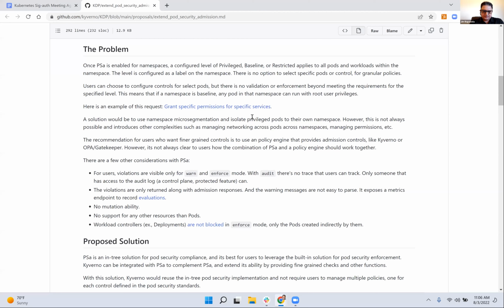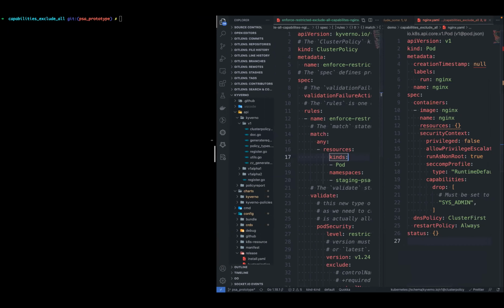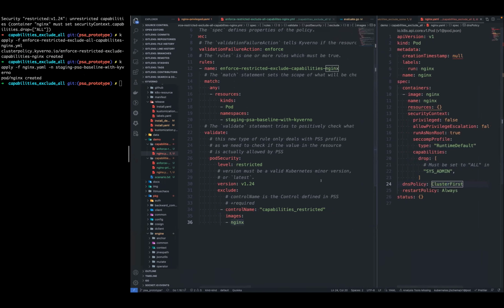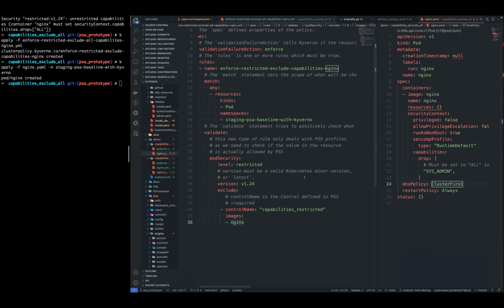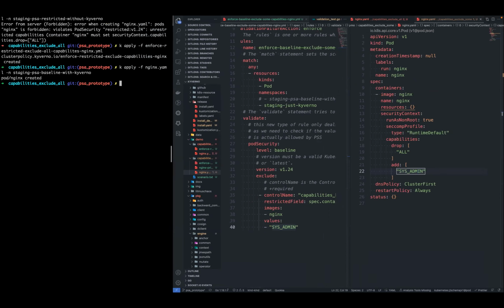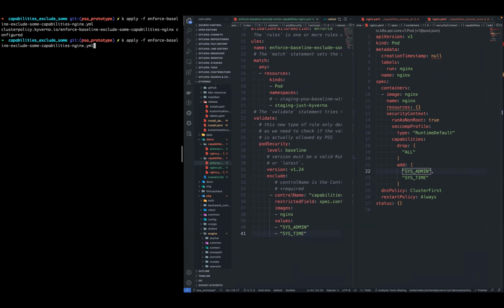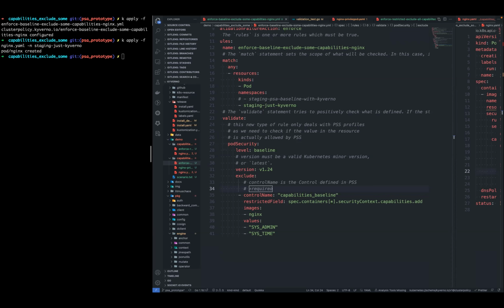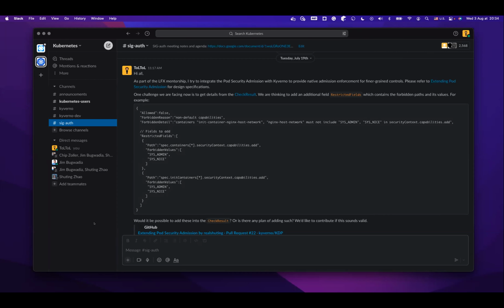SIG-Auth Bi-Weekly Meeting for 20220803